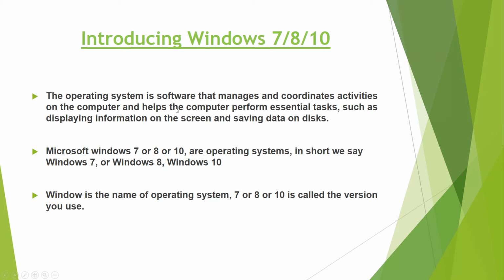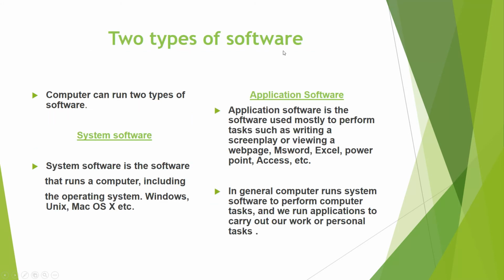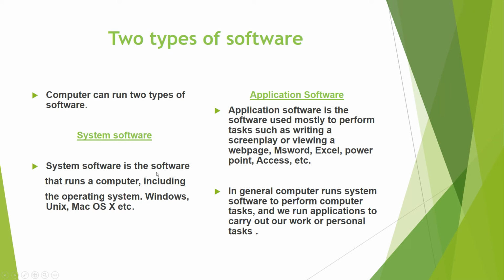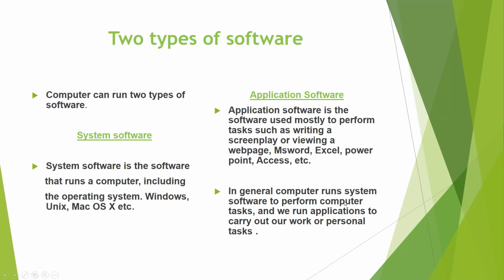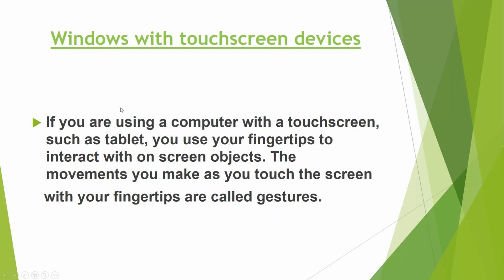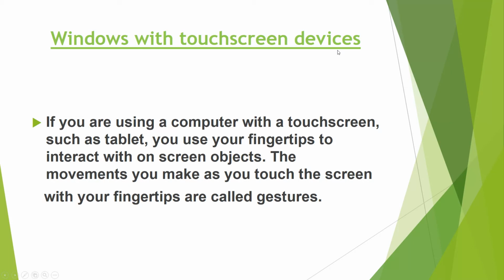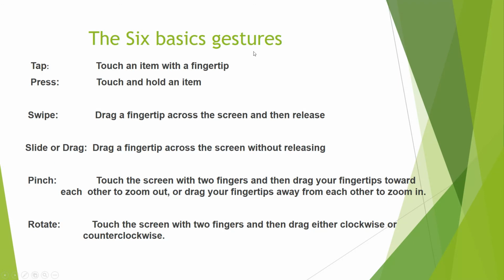Introducing Windows in English